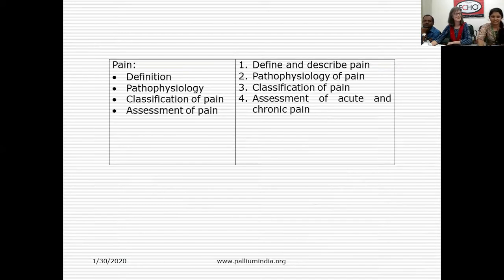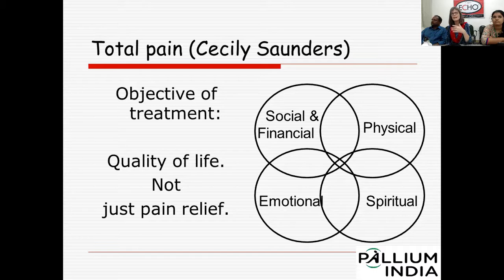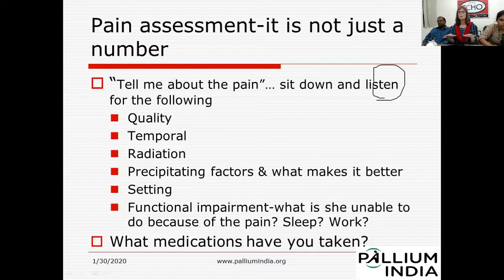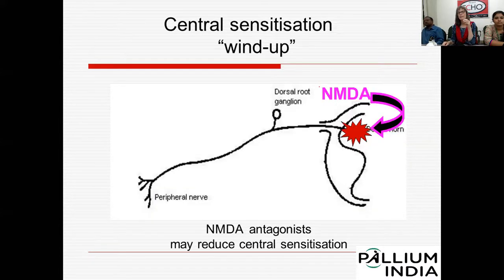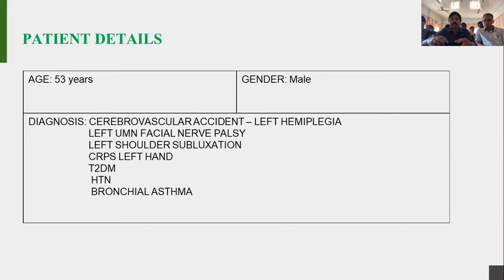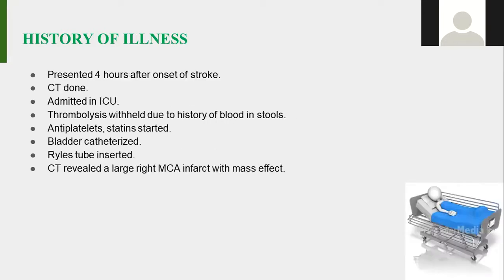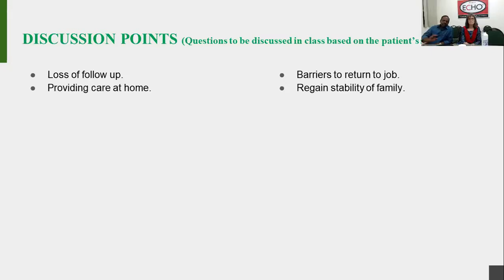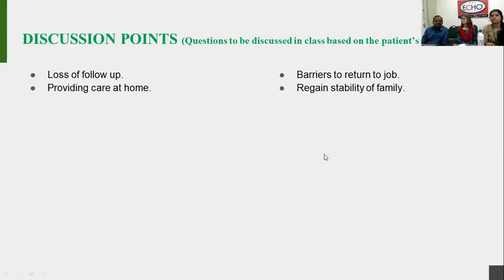TIPS-ECHO SEASON 15- FCPM 8 Session 2 “Introduction to Pain" Dr. ANN BRODERICK